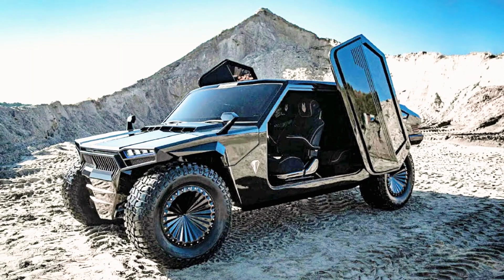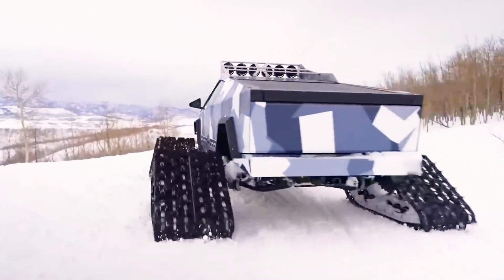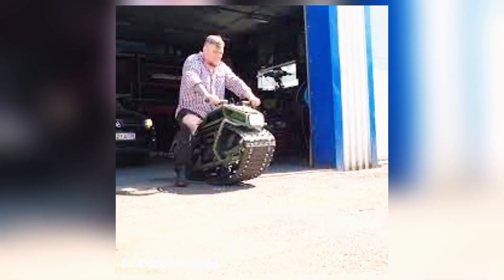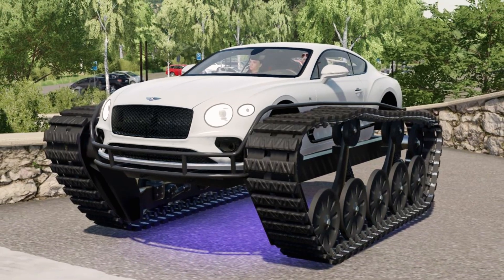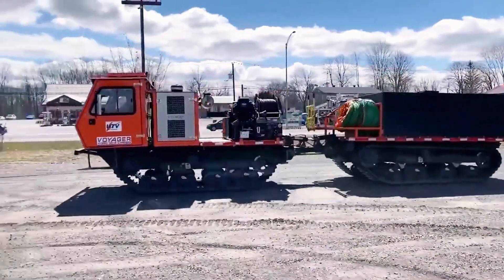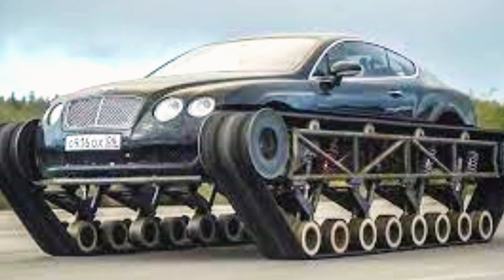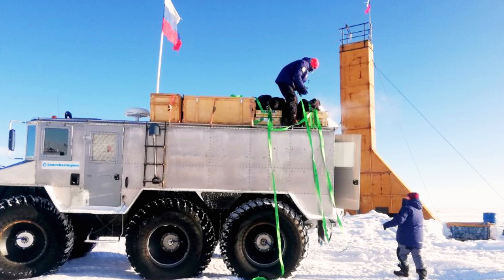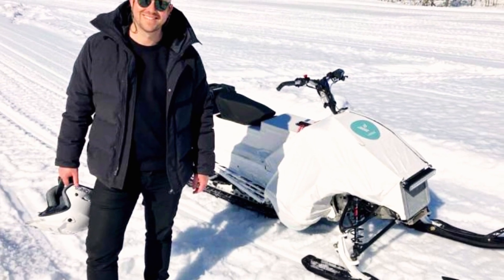20 CRAZY TRACKED VEHICLES THAT WILL BLOW YOUR MIND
Introducing the Protos RMX2: the off-road beast that redefines what's possible in the world of extreme vehicles. With the ability to conquer terrain that most SUVs wouldn’t dare tackle, the RMX2’s tracks enable it to effortlessly scale 70° inclines, leaving even the toughest landscapes in the dust. First unveiled at the Frankfurt Motor Show, this vehicle has stunned automotive enthusiasts with its revolutionary design, including its folding doors—a feature perfected over 18 months. Each seat is equipped with an electronic hooker for added comfort and convenience. Whether you choose the gasoline, diesel, or electric engine, the Protos RMX2 boasts a jaw-dropping 1,200 horsepower, delivering an unforgettable ride. But this cutting-edge marvel doesn’t come cheap—prepare to drop a cool $1.67 million for this ultimate off-road machine. Ready to see how the Protos RMX2 dominates the wildest terrains? Watch now!"

Welcome to Mind Vault!

Whether it's uncovering groundbreaking discoveries, exploring fascinating technologies, or investigating the mysteries of our world, Mind Vault brings you the most exciting content. From ancient wonders to futuristic innovations, we’ve got it all!